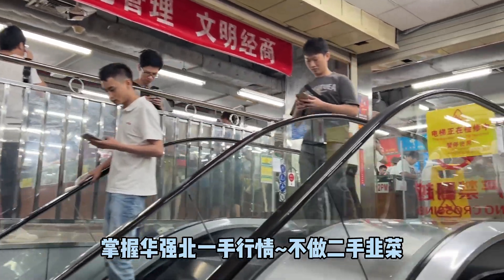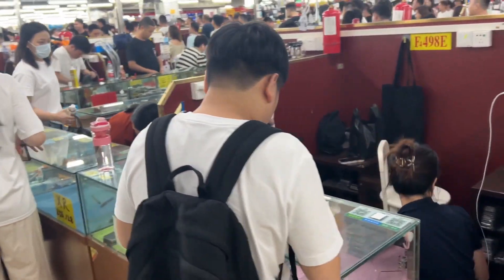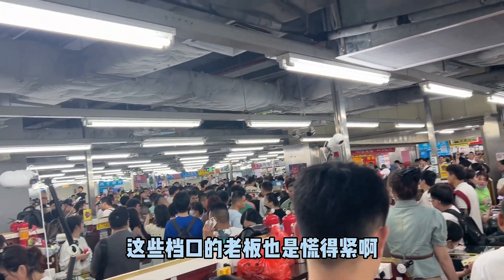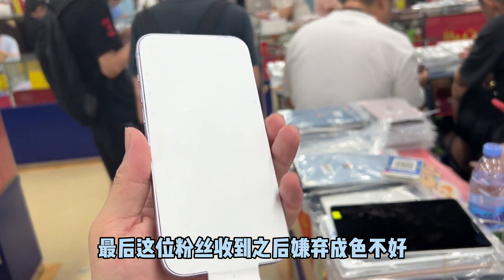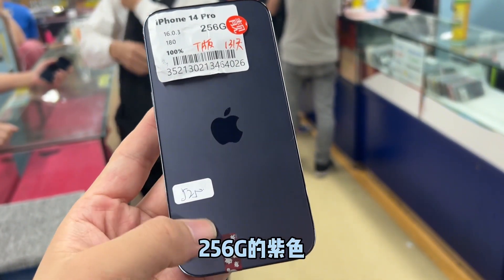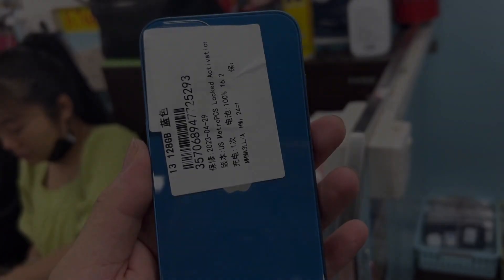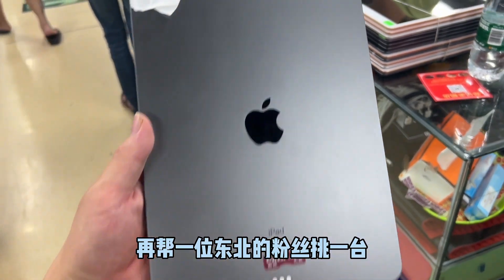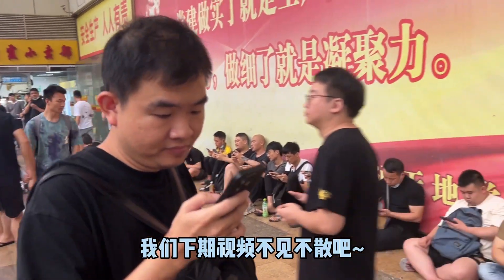ENG SUB Huaqiangbei off-season: Market scrutinizes, prices drop, shop owners anxious.